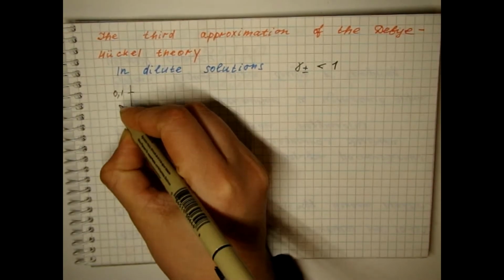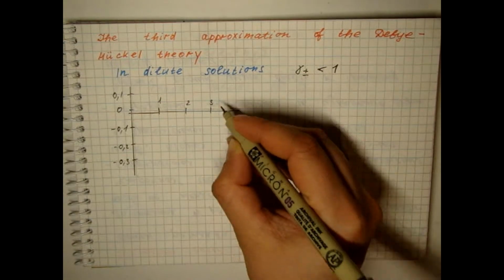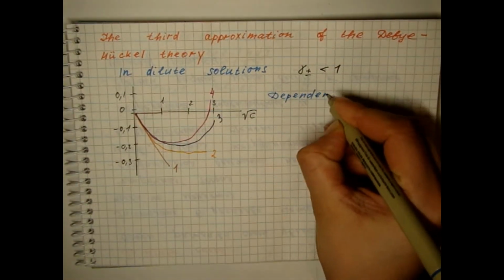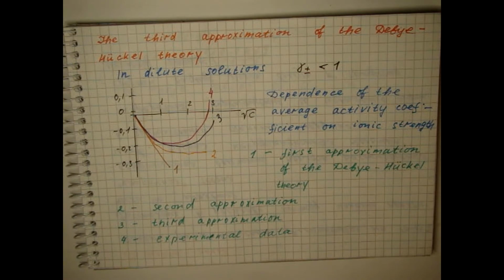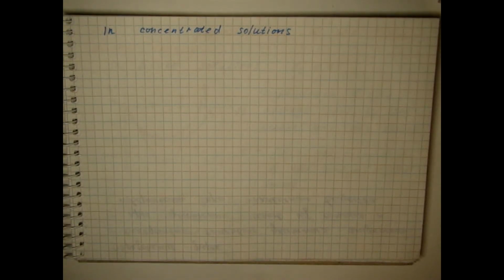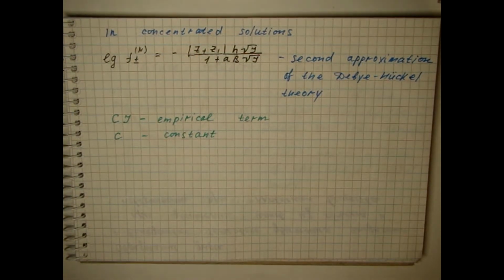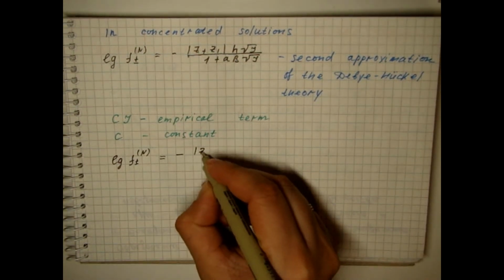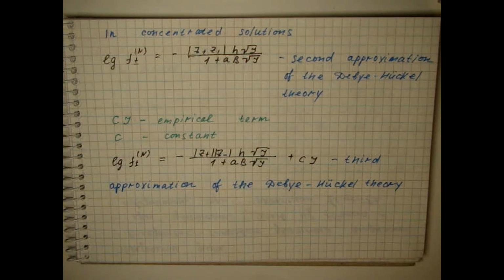Lecture 19 Third approximation of the Debye Huckel theory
Lecture 19
00:24 Behaviour in dilute electrolyte solutions
00:33 Visualization of the dependence of activity coefficients on concentration in various approximations of the Debye-Hückel theory
01:50 Behaviour in concentrated electrolyte solutions
02:31 Equation of the second approximation of the Debye-Hückel theory
03:02 Equation of the third approximation of the Debye-Hückel theory